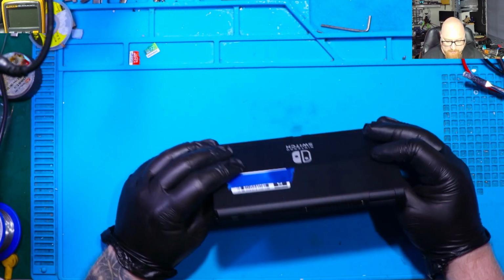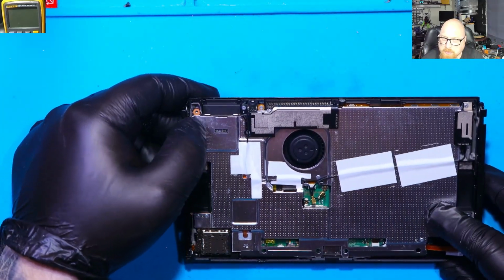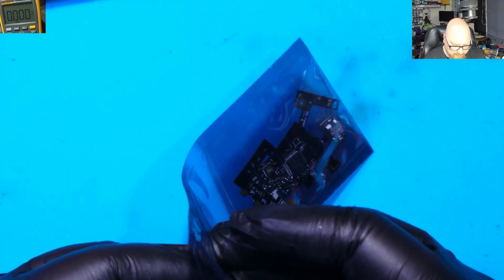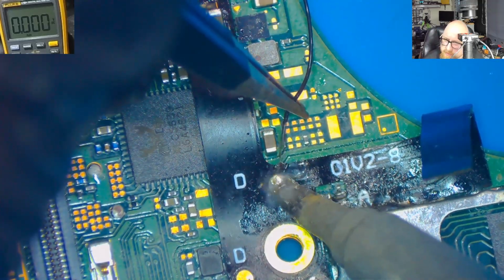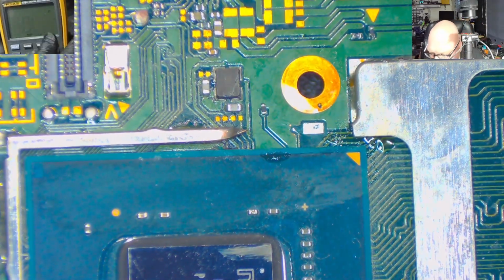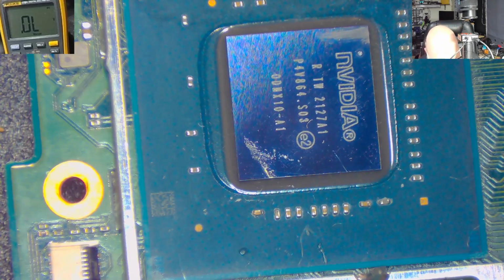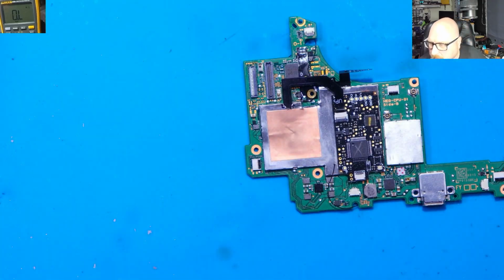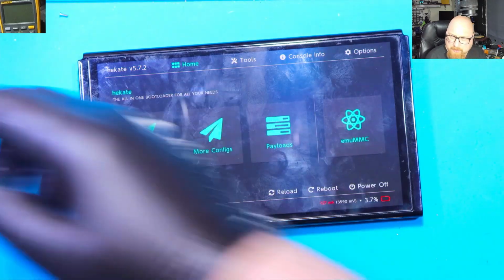Nintendo Switch OLED HWFLY Repair. Someone incorrectly installed HWFLY v3 console has died HWFLY v4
Hi.
In this video we're repairing the Nintendo Switch OLED with already installed HWFLY v3. The console was totally dead. Our customer sent us the HWFLY v4 to replace it. Can we fix it?

If you'd like to book a repair, please visit our
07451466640 - WhatsApp number (just for messages)